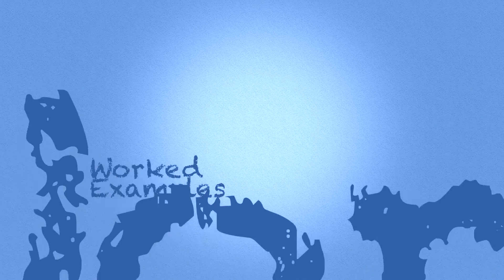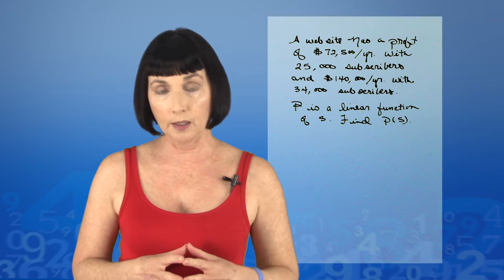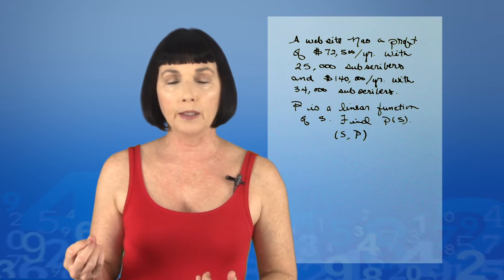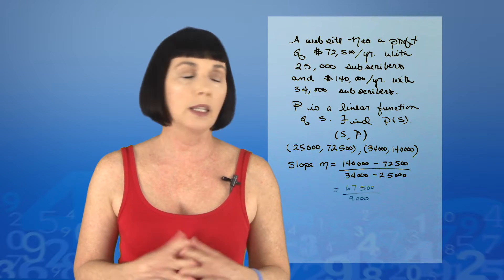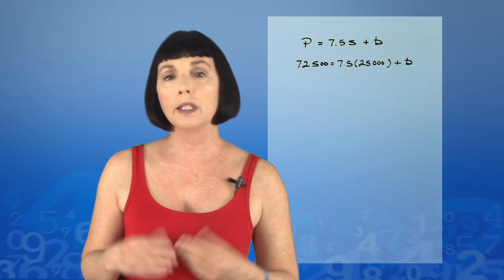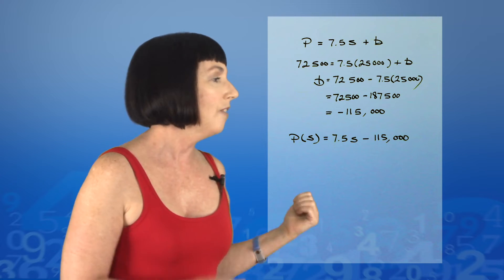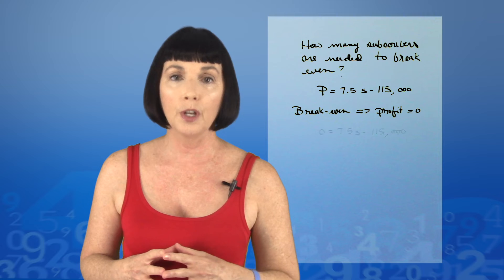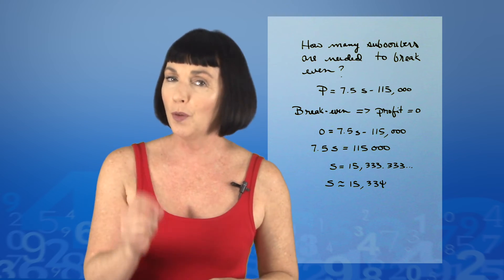Math Bytes Worked Examples: Profit Functions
See an example of interpreting a word problem to find a profit function and the break-even point.